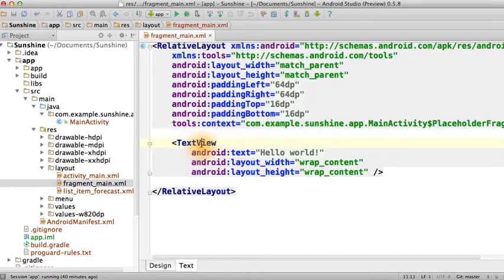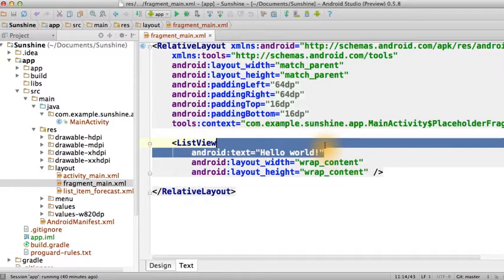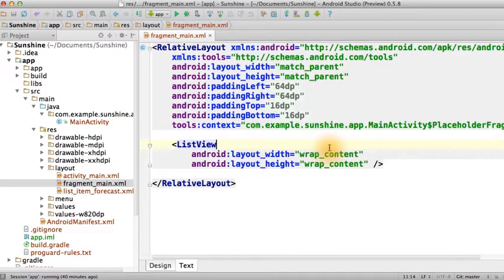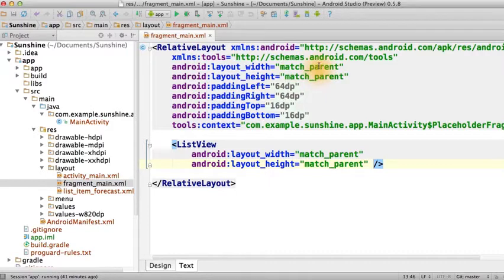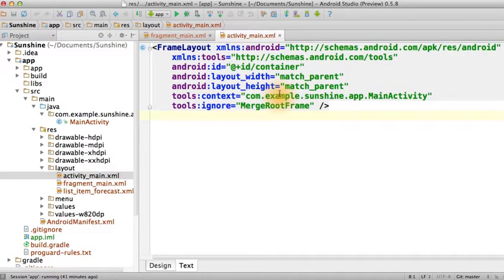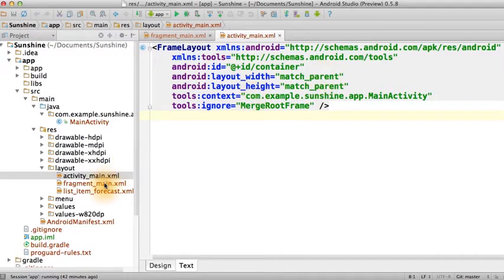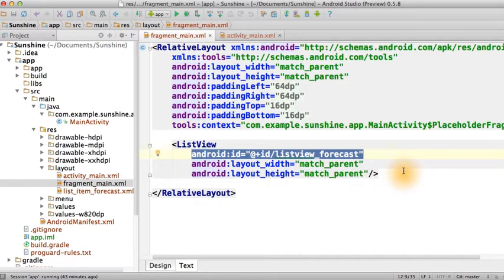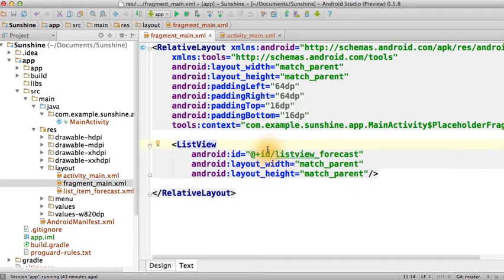32 Add ListView to layout